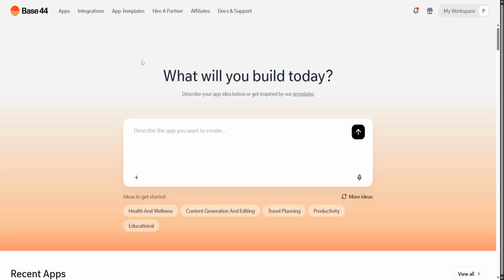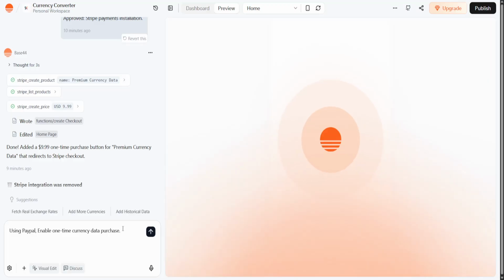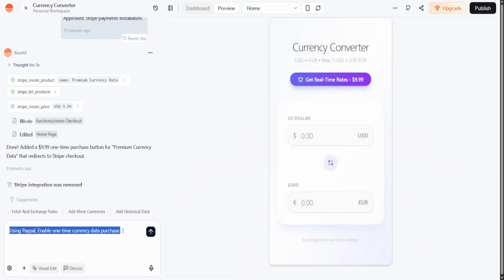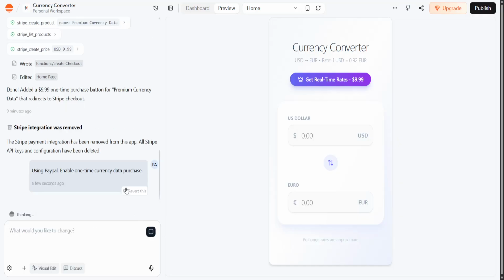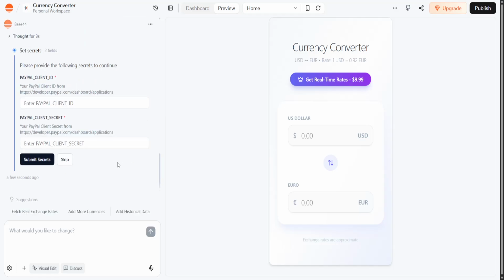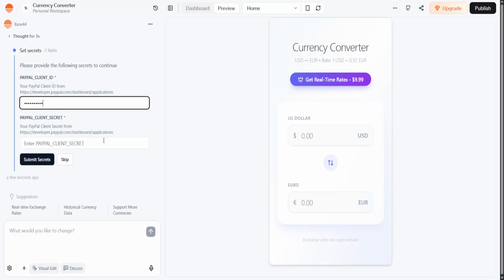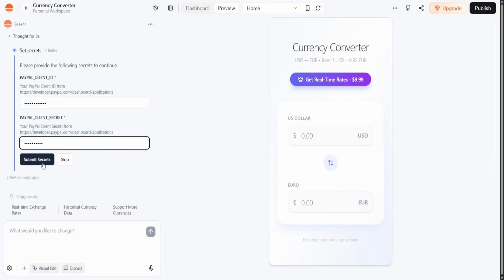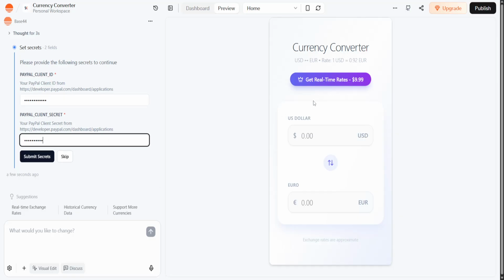How To Connect Paypal To Base44 Project In Under 2 Minutes!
In this video I show you how to connect Paypal to your Base44 project in under 2 minutes! If you want to learn how to accept Paypal payments on your app or website created with Base44 then this is the tutorial for you.